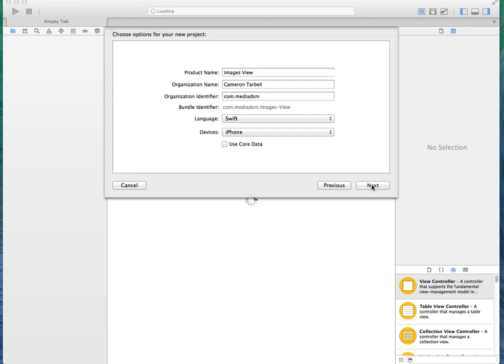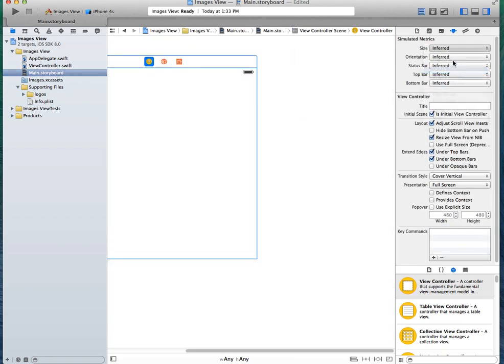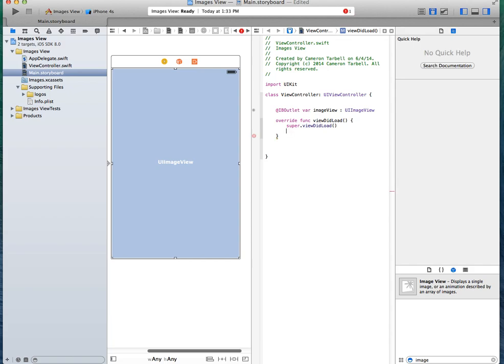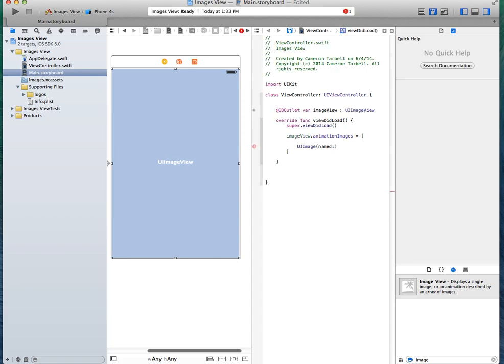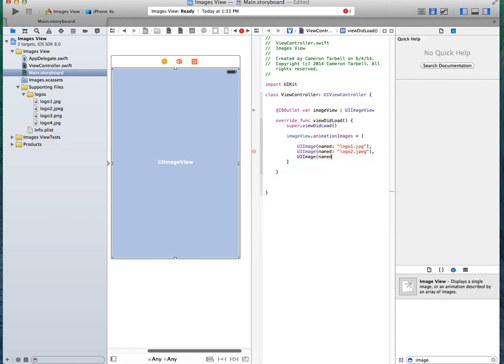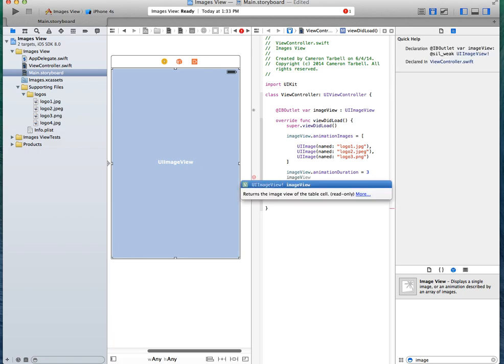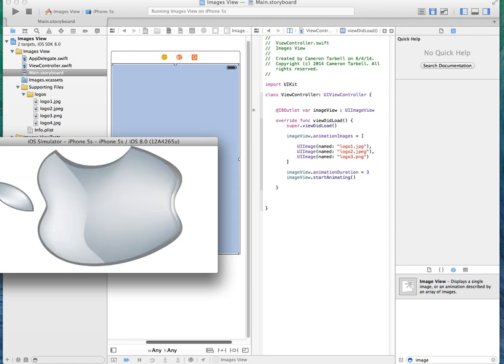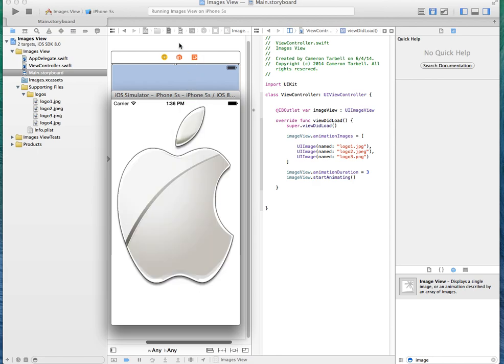Apple Swift: Animating Image View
How to animate the image view. Source Code